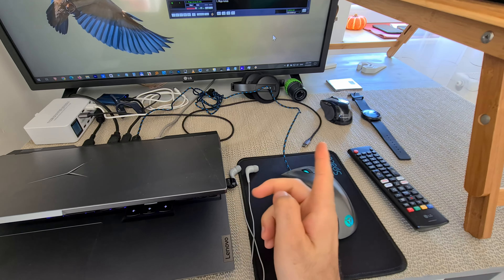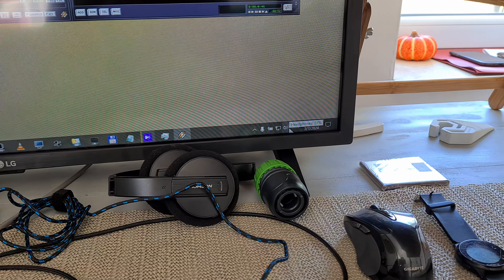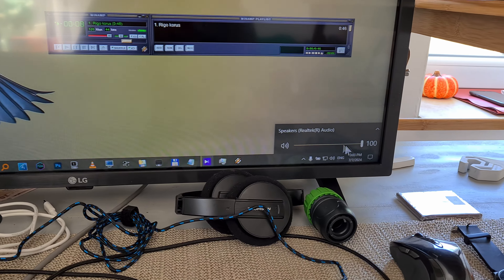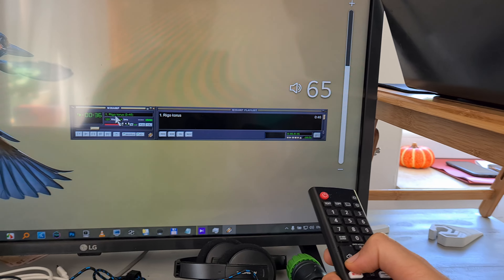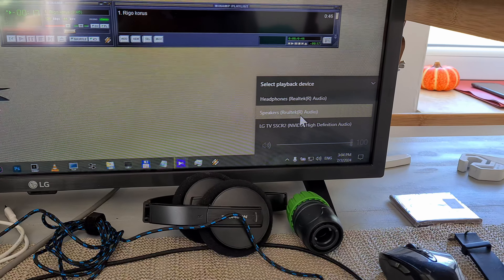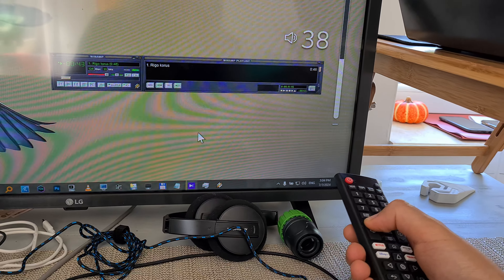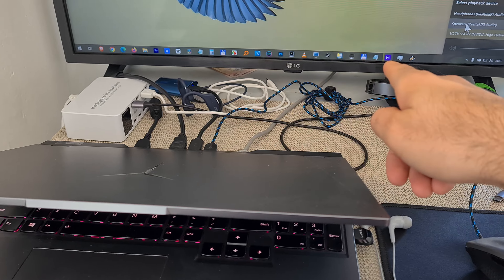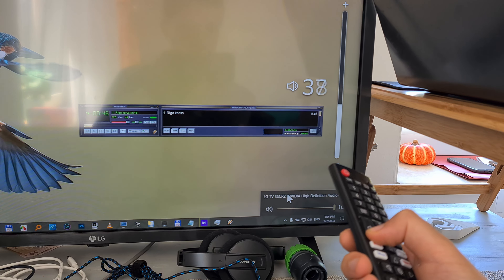Volume not working from Remote Control (Laptop connected to TV via HDMI cable)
LG 32LQ63, smart TV, FullHD